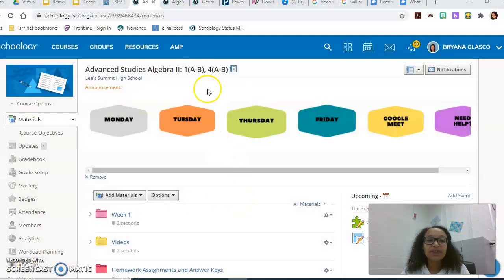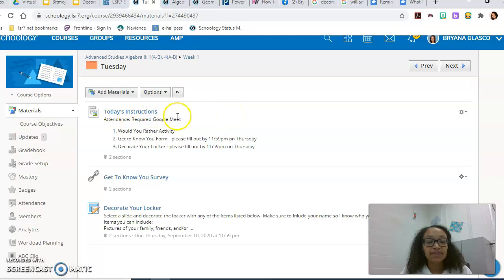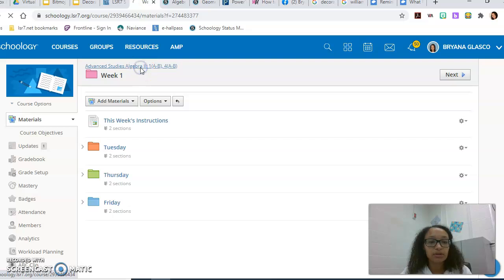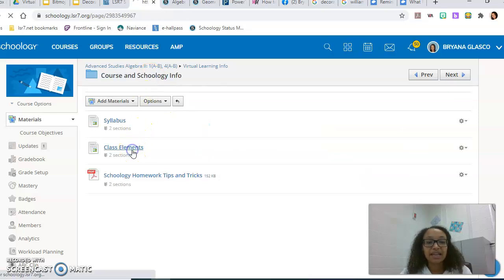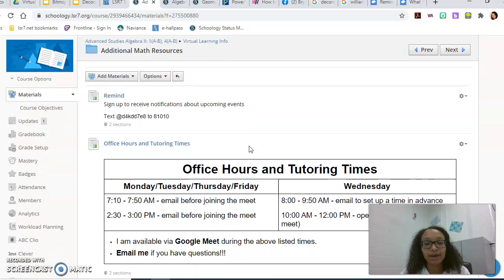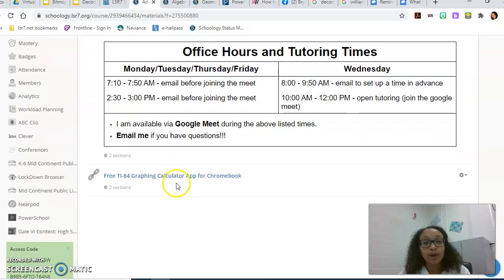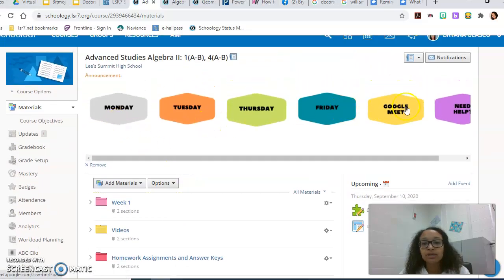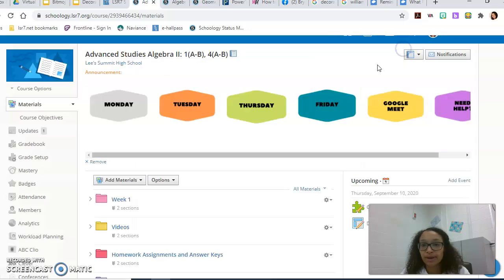AS Algebra 2 - Schoology Navigation